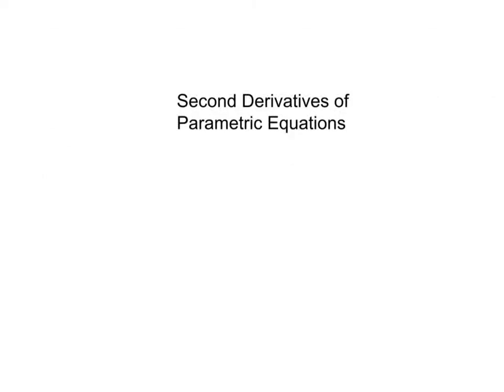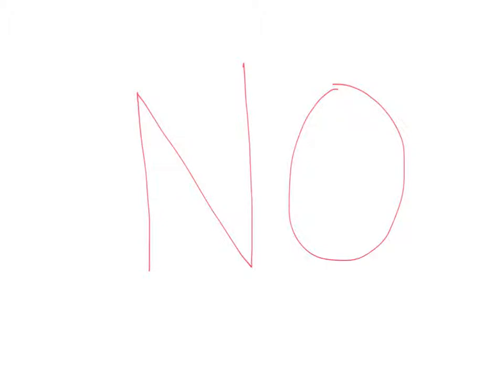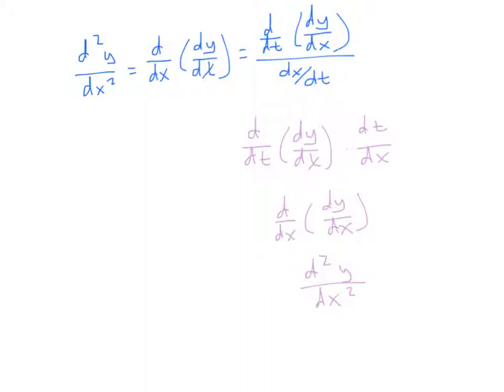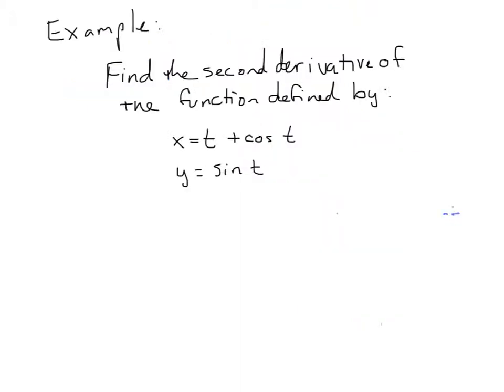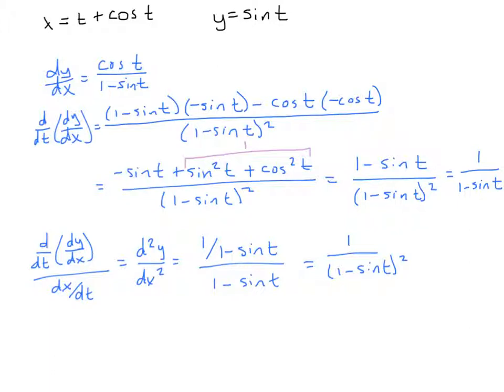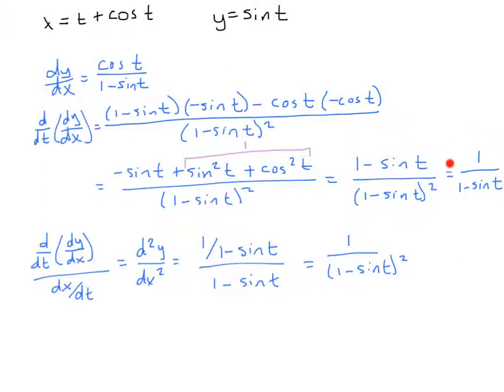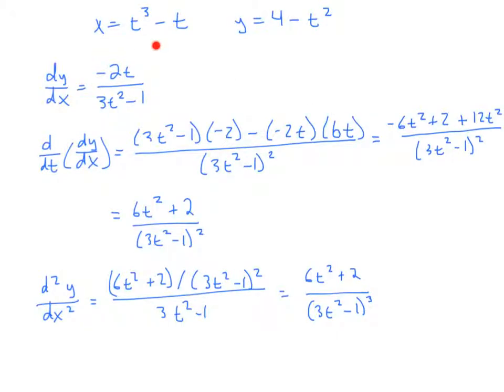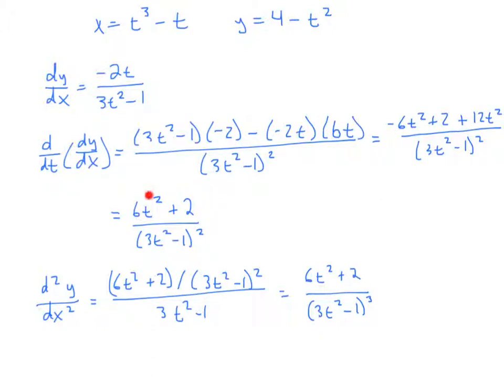Parametric Derivatives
Second derivatives of parametric functions